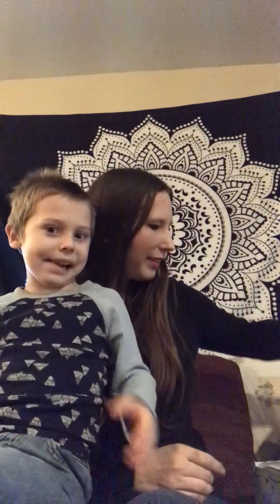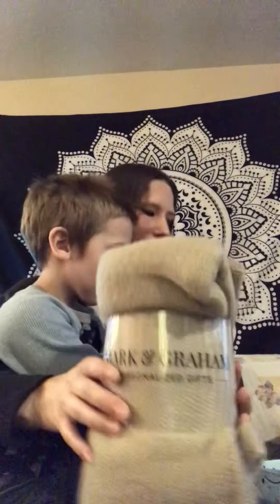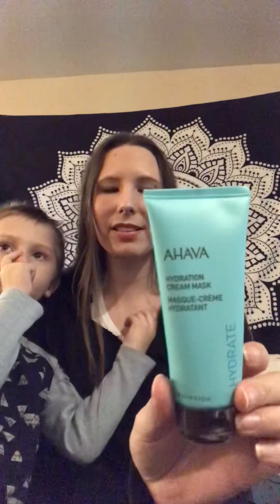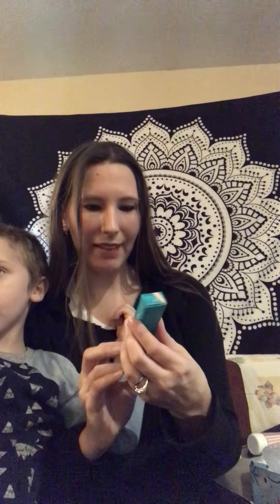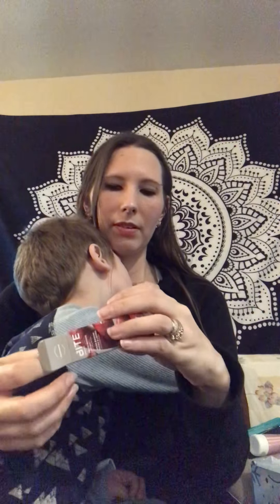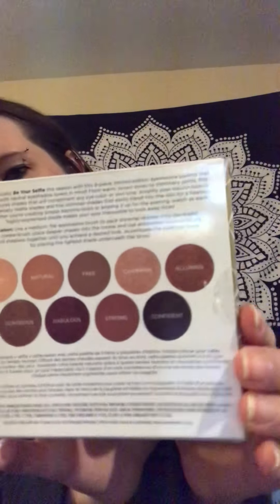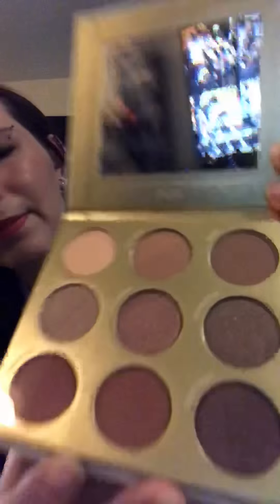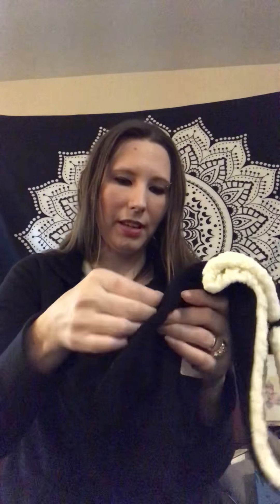Fab Fit Fun 2018 Winter Box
Here is Becky Staples unboxing her first fabfitfun box. This is the Winter 2018 box. Many amazing products included!